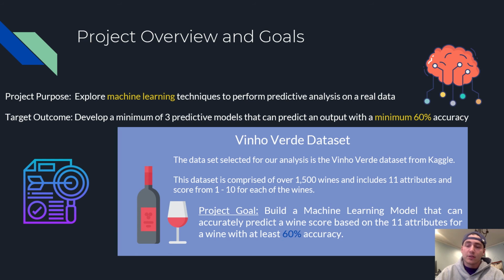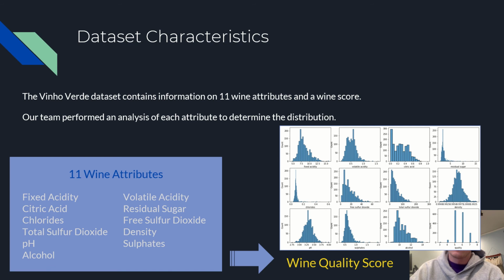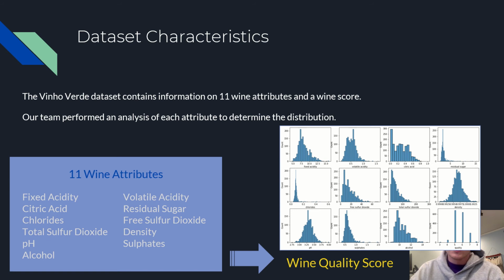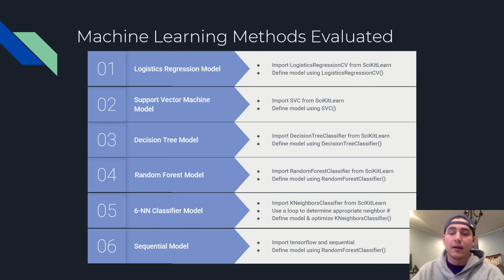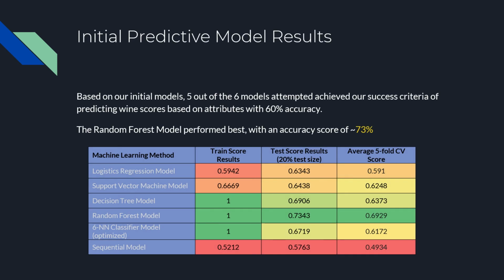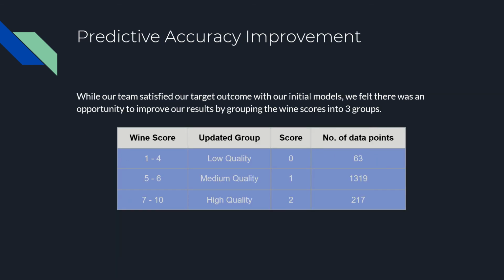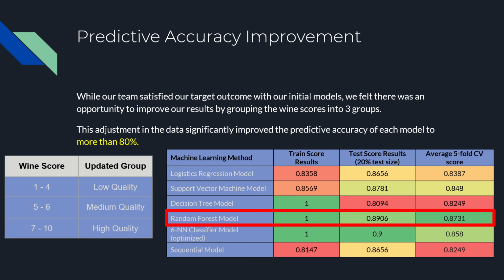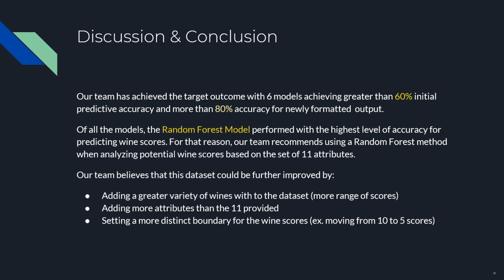QM 7063 Project Presentation: Group 10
Data mining project by group 10